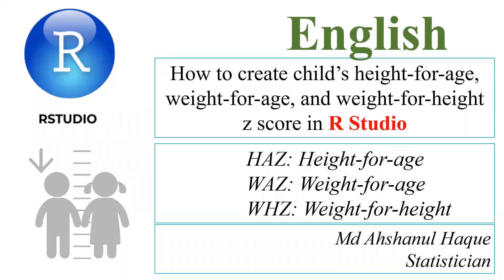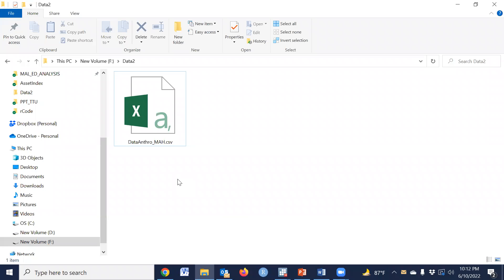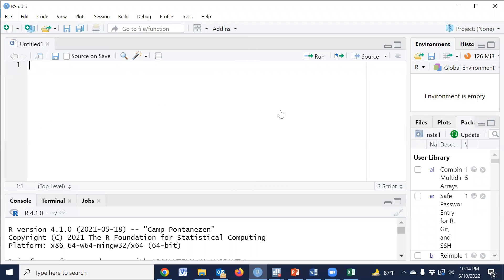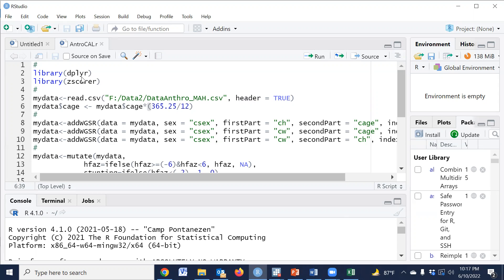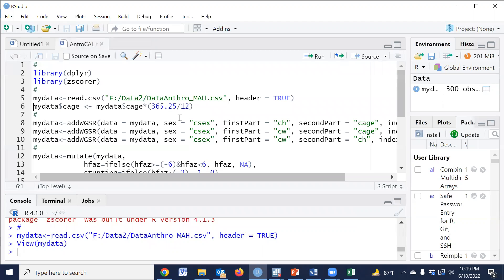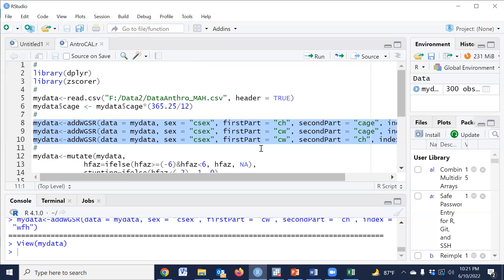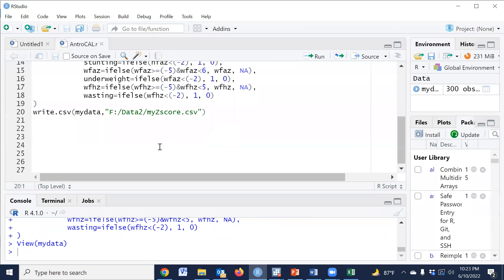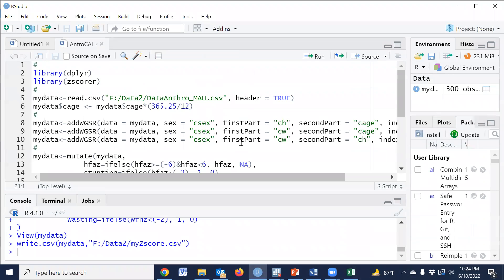How to create child’s height-for-age, weight-for-age, and weight-for-height z score in R Studio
Stunting wasting Underweight HAZ, LAZ, WAZ, WHZ, WLZ are created for child’s anthropometry measurement data using  R Studio